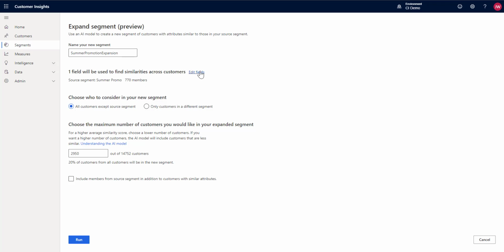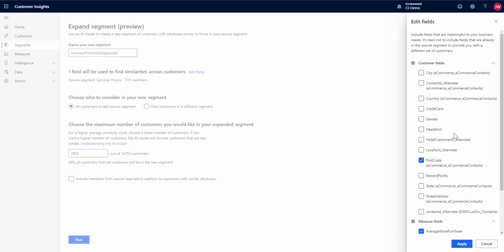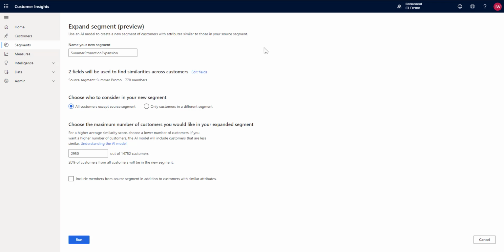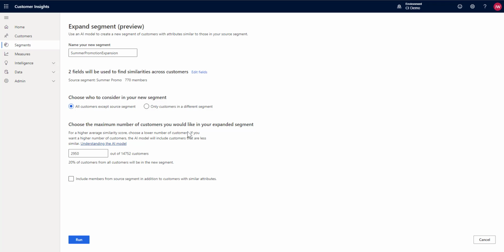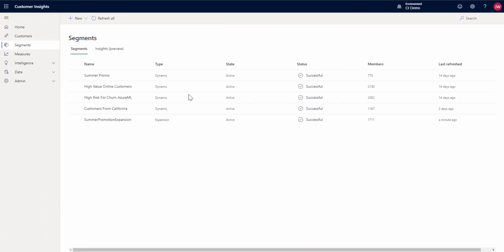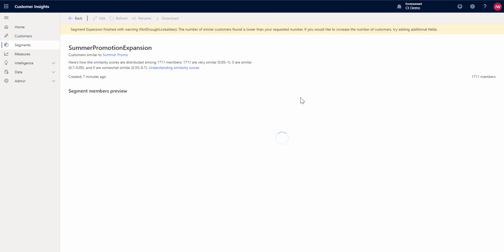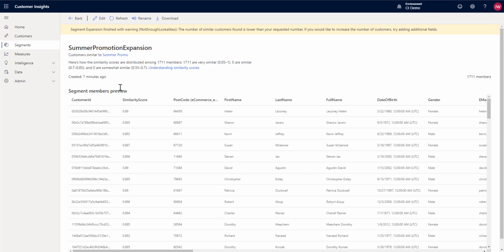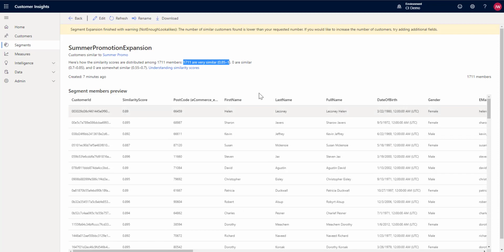Dynamics 365 Customer Insights in Under 5: Segment Expansion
Do you have a segment and wonder "are there other customers similar to these people that maybe didn't hit all the parameters"?  Say you have an offer for millennials and you want to see if there are other customers that aren't millennials but fit the rest of the requirements? Enter Segment Expansion.  With this insight we can expand one segment to create another one, see how in the video.